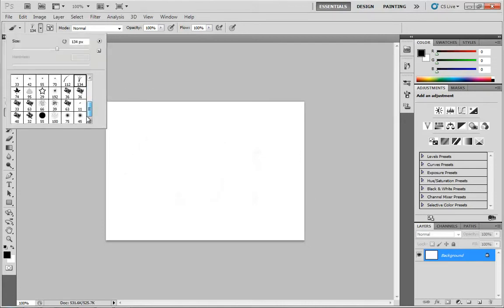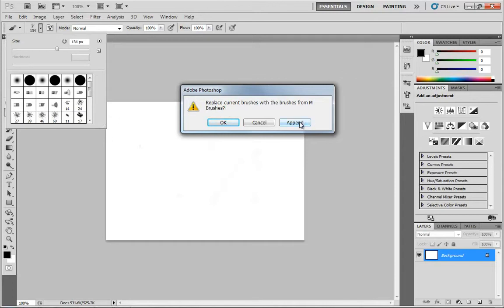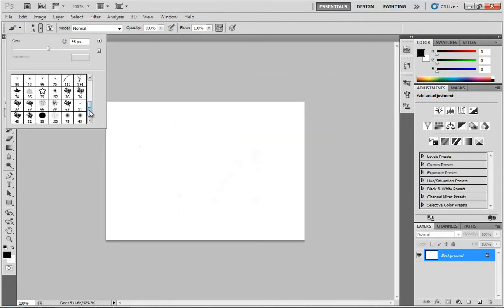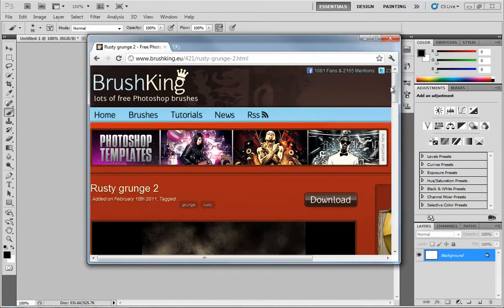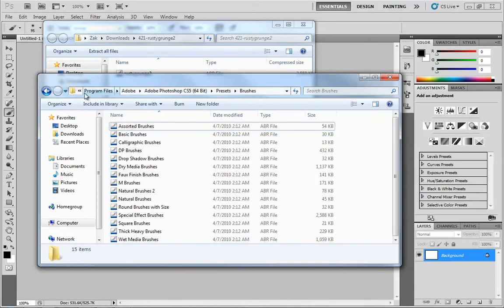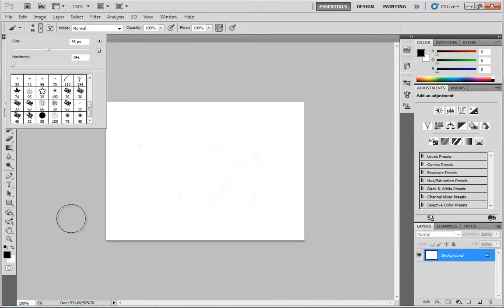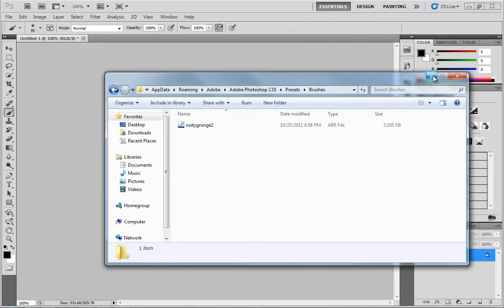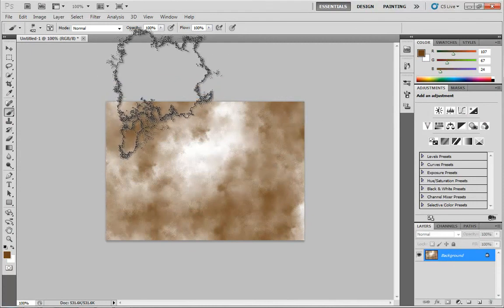🔴 Custom Brushes • Photoshop CS5 Fundamentals • Graphic Design • Image Creation / Editing • (Pt. 10)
Learn Photoshop CS5 Fundamentals - Custom Brushes.